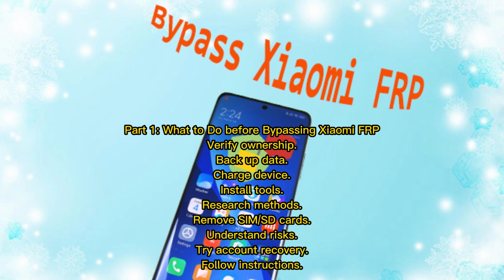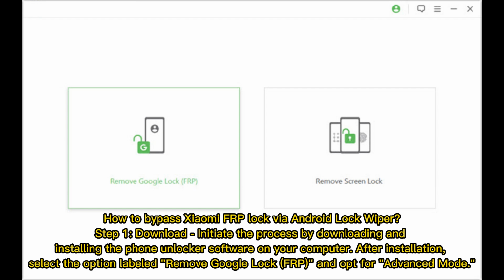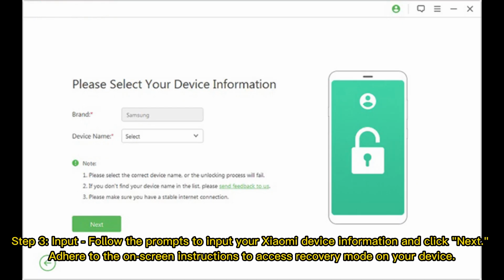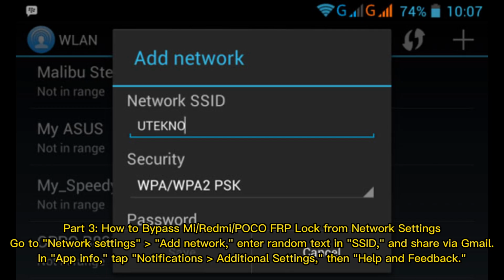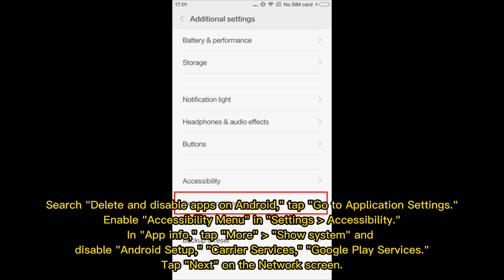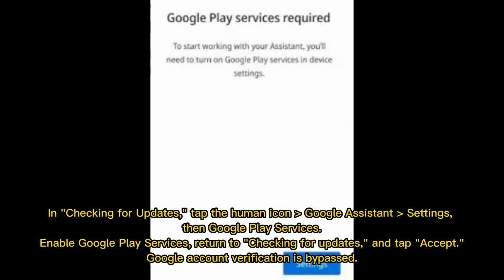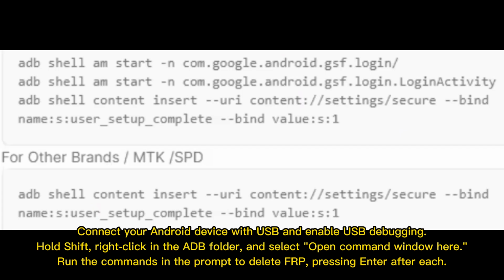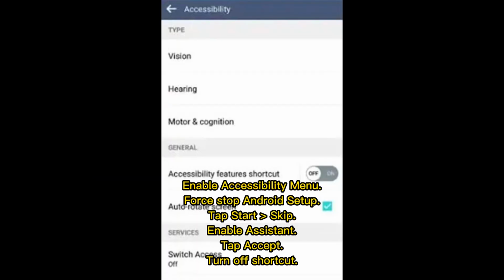How to Bypass Xiaomi FRP? 4 Wasy & Quick Methods to Focus on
How do I remove the Google lock on my Xiaomi/Mi/Redmi/POCO/Black Shark/Pad efficiently? Focus on this detailed guide to learn how to bypass Xiaomi FRP lock with 4 easy and swift options.

00:00 Start
00:19 Part 1: What to Do before Bypassing Xiaomi FRP
00:38 Part 2: How to Bypass Xiaomi FRP via a Trusted Tool [No Risks]
02:02 Part 3: How to Bypass Mi/Redmi/POCO FRP Lock from Network Settings
03:00 Part 4: How to Bypass Xiaomi Google Lock Using ADB
03:32 Part 5: How to Bypass Google FRP on Xiaomi Using Talkback